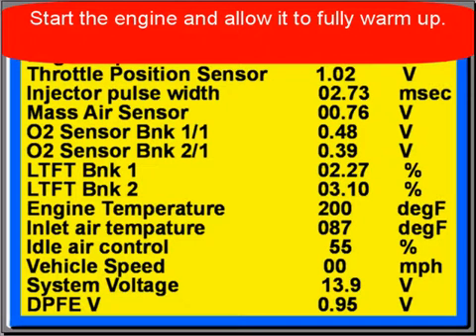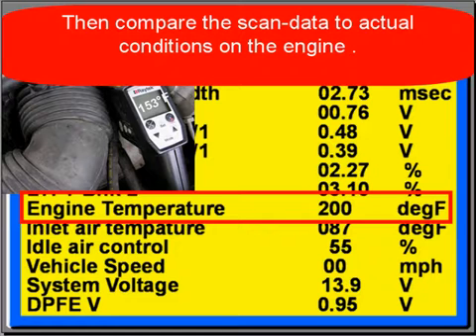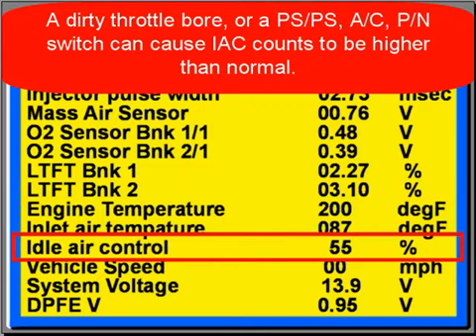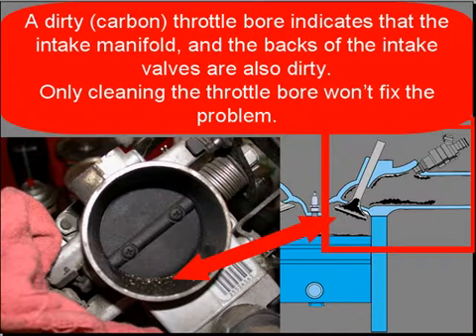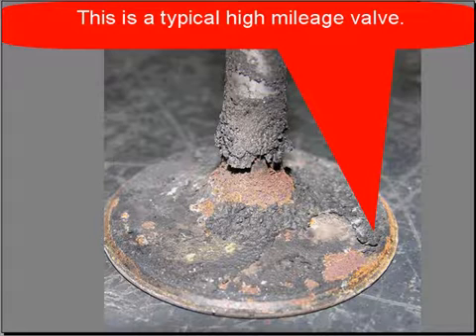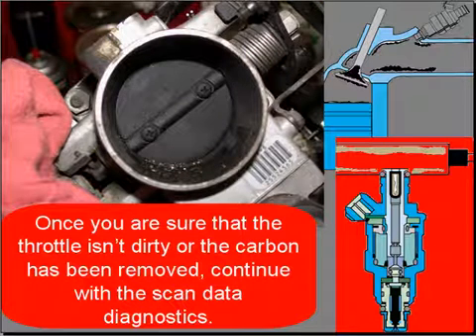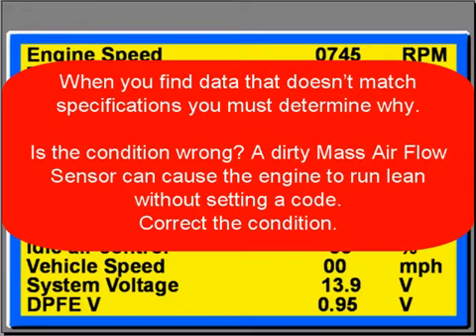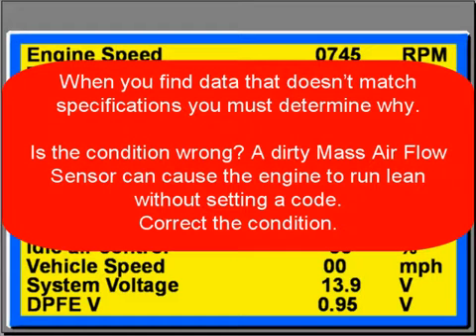03 Ford Diagnostics: Fuel System Tests - Scan Data Tests